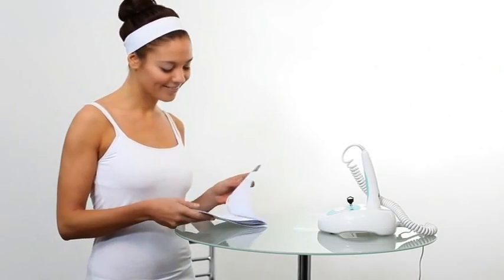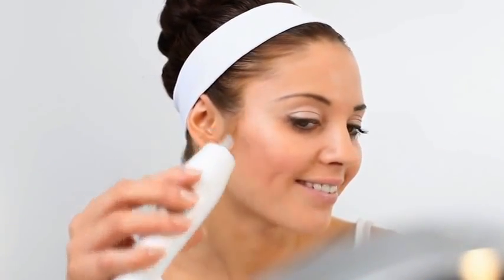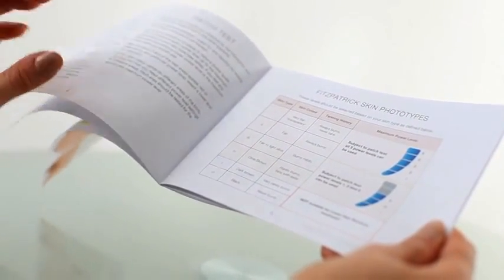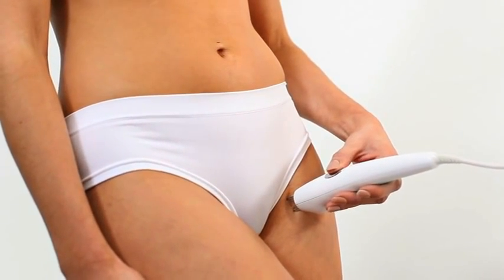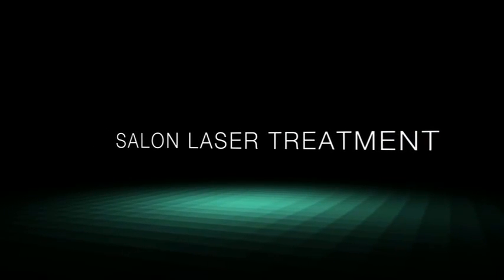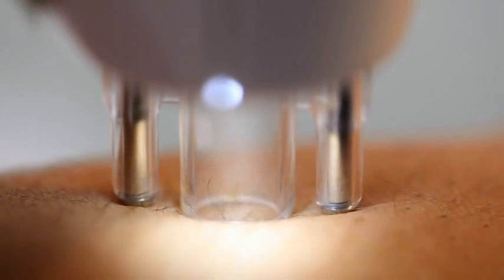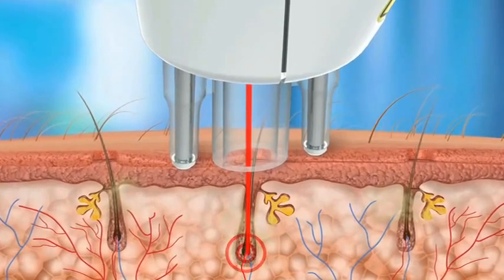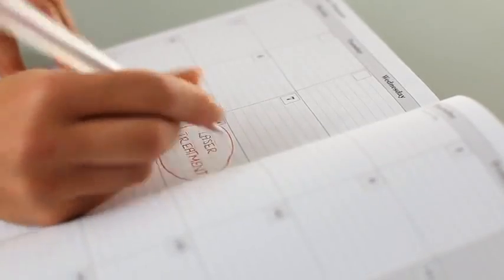RIO SALON LASER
جهاز ليزر لازالة الشعر الغير مرغوب فيه قدرته 0.5 وات ( 500 ميجا وات ) .
  لازالة الشعر شعرة شعرة –  يفضل الاستخدام بعد ازالة الشعر بالشفرة او الكريم
 حيث يكون الشعرة طولها 1-2 مل .
 موصل بالكهرباء أثناء الاستخدام .
  لون الجهاز ابيض .
  لديه عدد 2 مفتاح + ترجمة حرفية ويفضل قراءتها
 DVDقبل الاستخدام + كتالوج +
 لايجب استعماله بالقرب من العينين او شعر الانف او الأذن .
من الممكن إعادة استخدام الليزر بعد 24 ساعة علي نفس المكان .
تتضح فاعلية و استمرارية الليزر بشكل عام بعد المرة السادسة من الاستخدام .
من الضروري توجيه الجهاز علي جذور الشعر .
نشم في بعض الاوقات رائحة احتراق عند ازالة الشعر .
لا يحتاج استخدام الليزر لاي تهيئة خاصة بالجلد فقط يكون الجلد نظيفا .
هذا الجهاز لا يزيل الشعر الرمادي او الابيض لانه يعمل و يؤثر علي الصبغيات
الموجودة بالشعر .
لا يناسب البشرة السوداء أو الداكنة .
إستخدام الليزر امن  في فترة الحمل .
فئة الليزر 3  بي .
مدة النبضة القصوي 44000 نبضة في الدقيقة